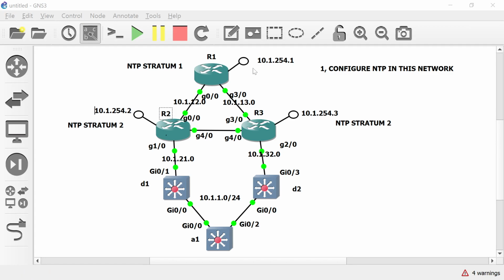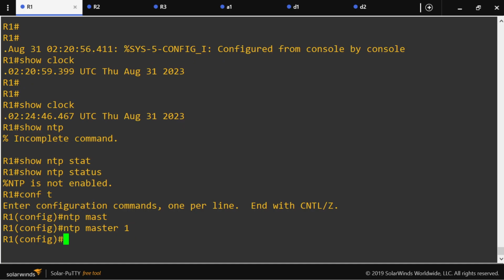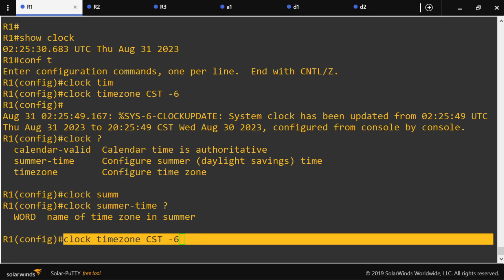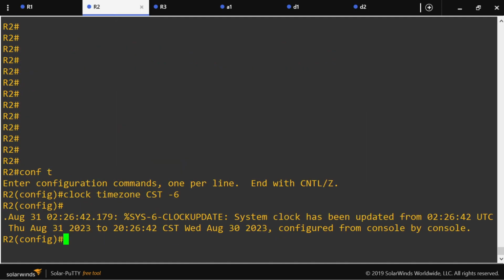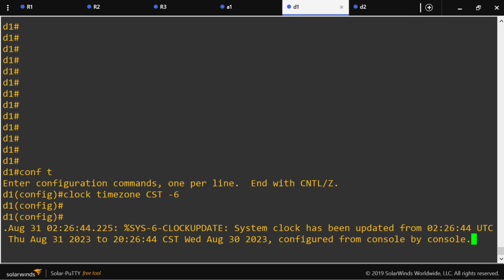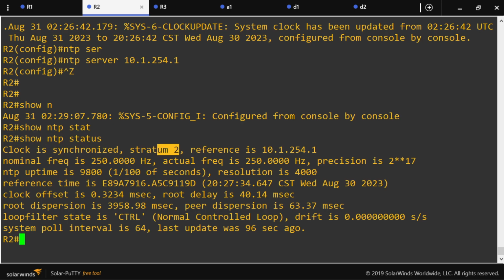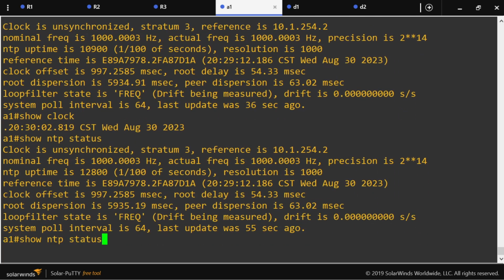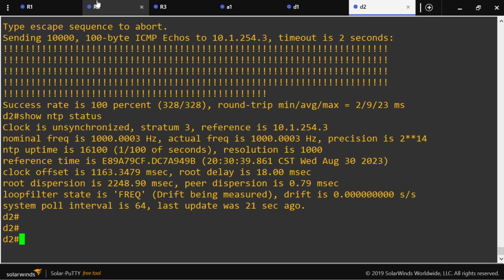Routing10: LAB NTP